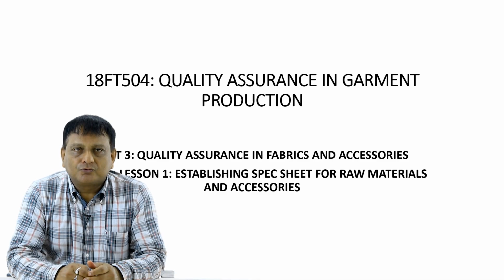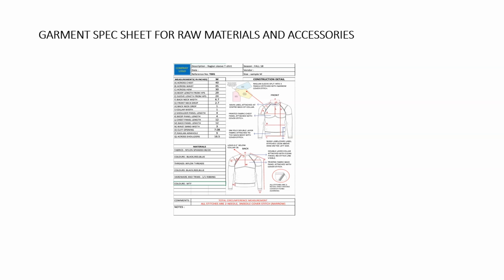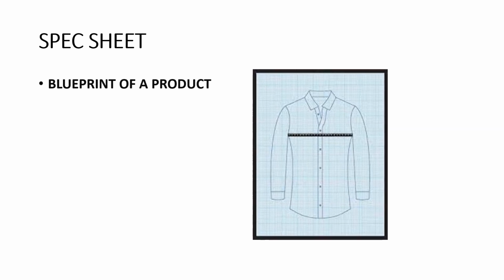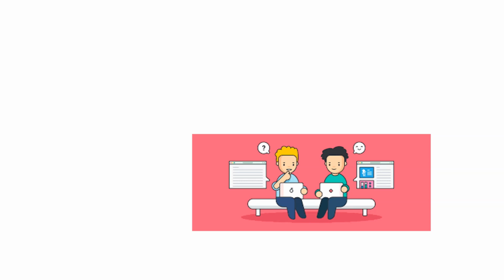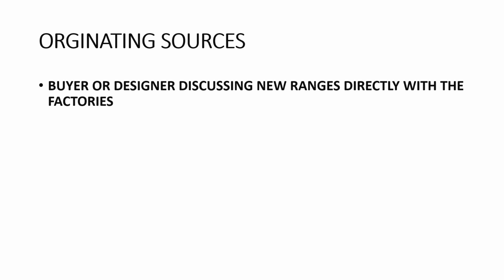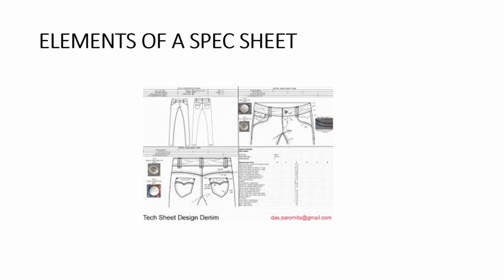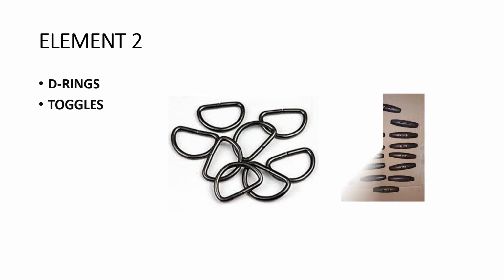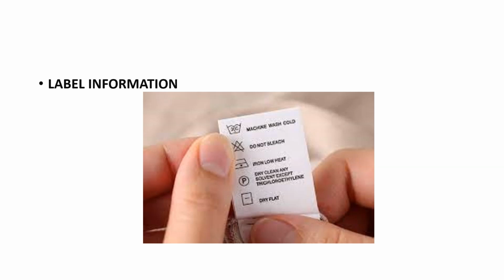Establishing Specification Sheet for Raw Material and Accessories - QA in Garment Production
Today’s discussion focuses on Establishing the Specification Sheet for Raw Materials and Accessories, a critical component of Quality Assurance in Garment Production. A well-designed specification sheet acts as the foundation for sourcing, inspection, production planning, and supplier communication. It clearly defines the technical and performance requirements of fabrics, trims, and accessories, ensuring that every material entering the production process aligns with buyer expectations, industry standards, and end-use performance criteria.

A specification sheet typically includes details such as fiber composition, GSM, yarn count, weave or knit structure, fabric width, colour standards, finishing requirements, shrinkage limits, physical and chemical performance expectations, accessory dimensions, and functional characteristics. For accessories, the specification covers zipper strength, button quality, snap fastness, thread specifications, interlining properties, label requirements, and other technical attributes that influence garment performance and safety.

These specifications act as a contract between the brand and the supplier, enabling consistent quality, reducing ambiguity, and minimizing the risk of defects or mismatched materials. When combined with international standards such as ISO, AATCC, ASTM, and retailer-specific protocols, the specification sheet ensures that raw materials and accessories meet performance benchmarks before entering production.

Sustainability also begins with accurate specifications. By defining acceptable tolerances, material properties, and processing requirements upfront, unnecessary waste, rejections, and rework are minimized. A robust specification sheet strengthens transparency, improves supplier accountability, and supports stable, environmentally responsible garment production.

If this session helps you understand the importance of material specifications in quality assurance, please like, share, and SUBSCRIBE to the channel for more expert insights on textile standards, garment performance, testing protocols, and sustainable manufacturing practices.

Specification sheet for raw materials
Accessory technical specifications
Dr. Subrata Das
Fabric properties and requirements
Garment production quality control
Trim and notion specifications
ISO and AATCC material standards
Textile technical documentation
Material compliance evaluation
Garment manufacturing quality
Performance benchmarks for fabrics
Supplier communication tools
Apparel sustainability and quality
Pre-production specification sheet
Quality assurance in sourcing